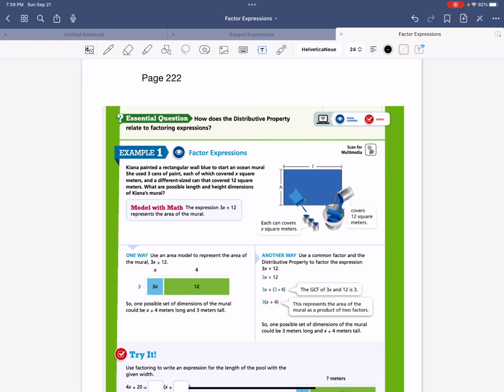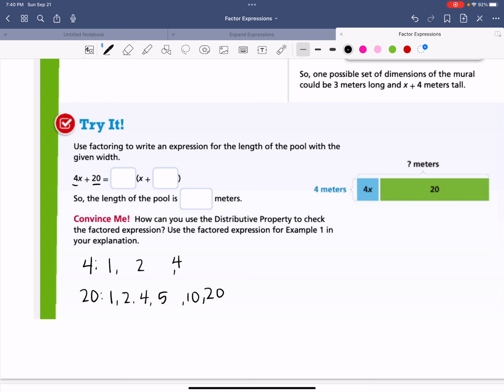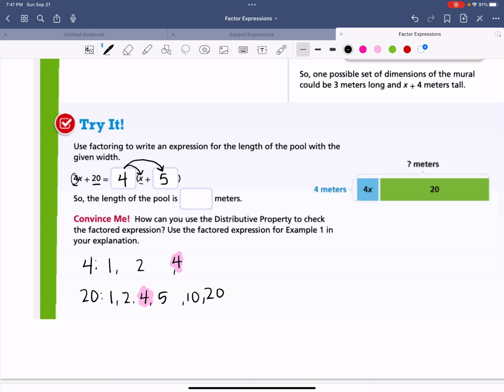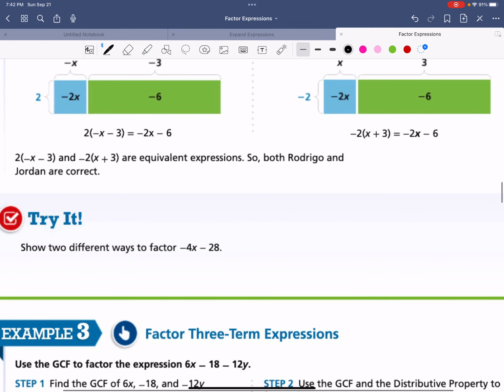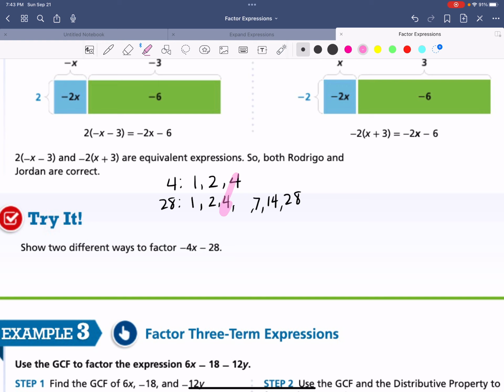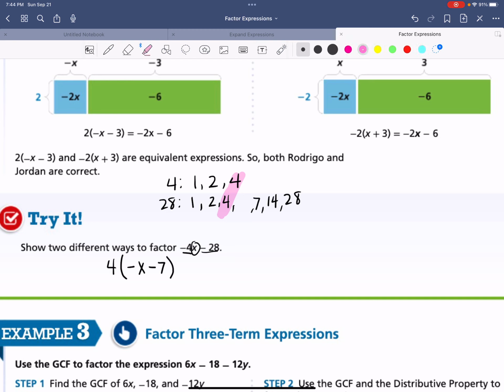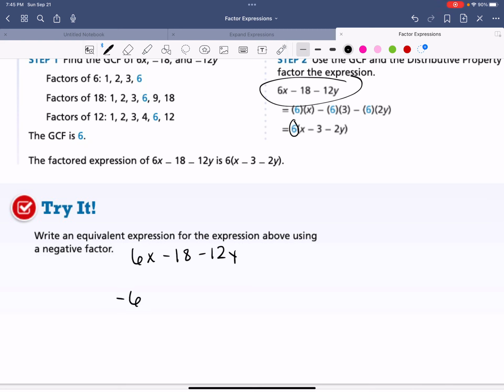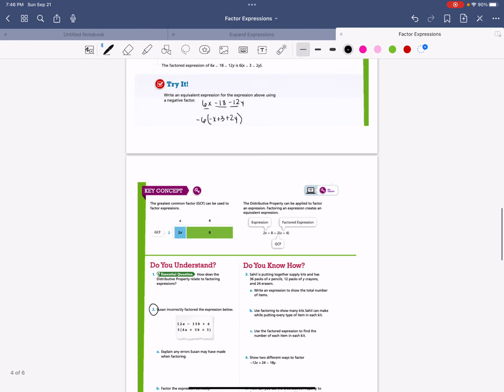Lesson 5- Factor Expressions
Unit 2, Lesson 5- Factor Expressons